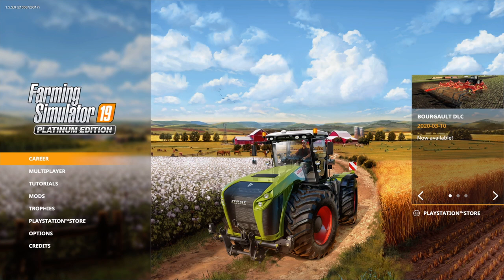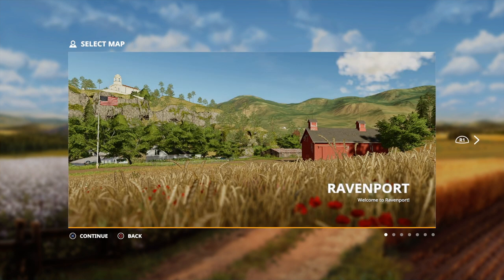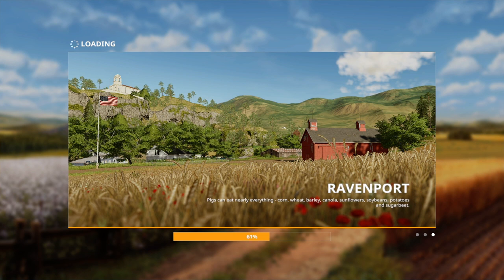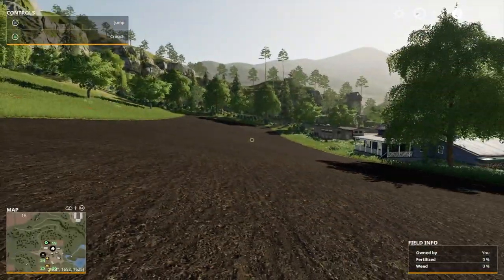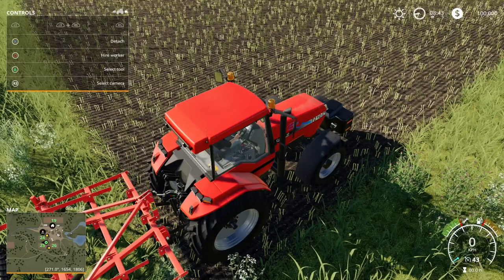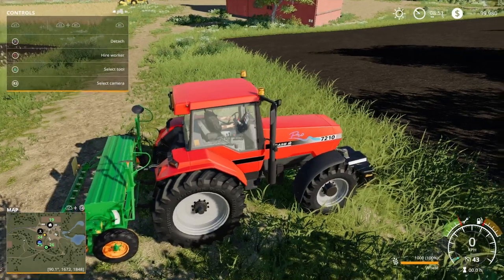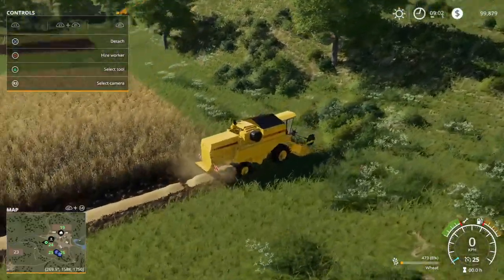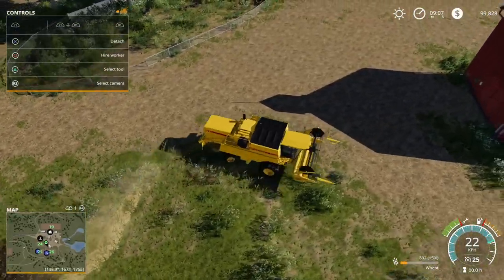How To Get Started - Farming Simulator 19 Beginner Guide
A Beginner guide to Farming Simulator 19.  How to get started in Fs19, from opening screen to making your first money.